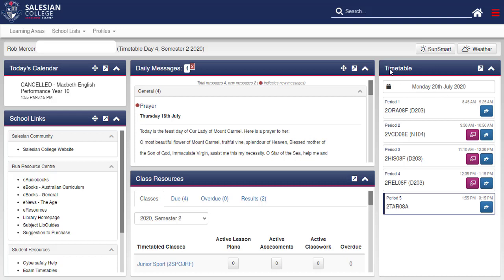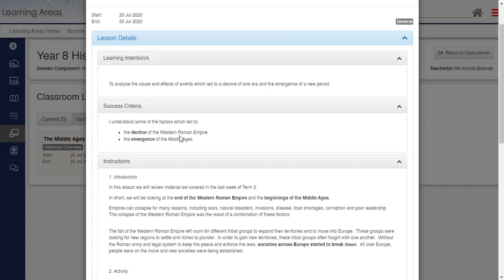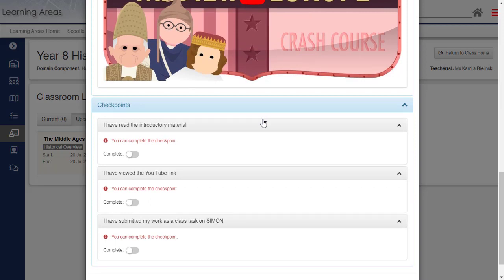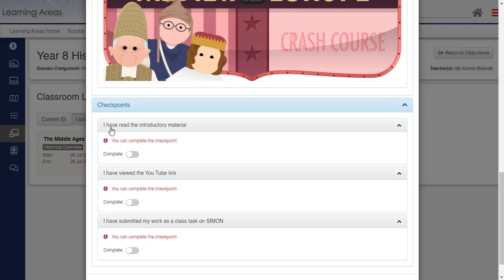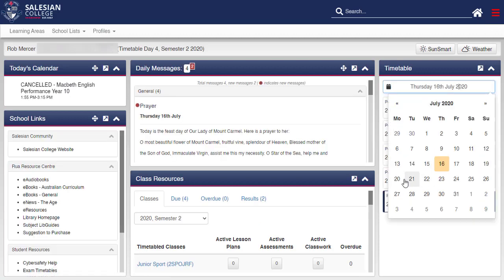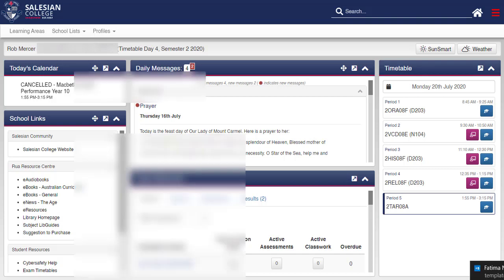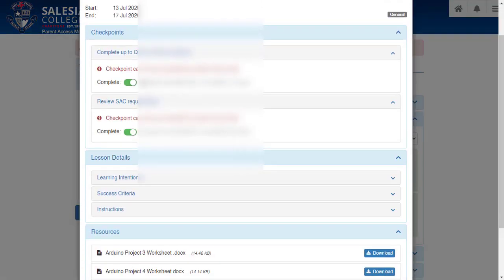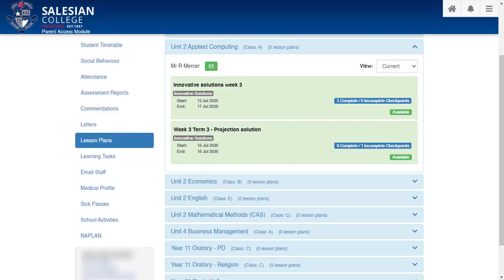Accessing Remote Lesson Plans - Students and Parent